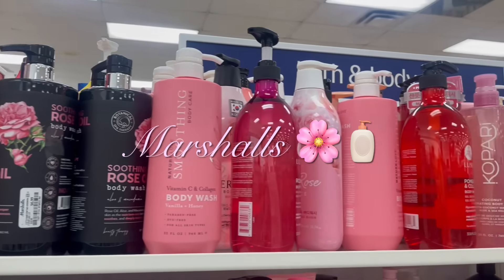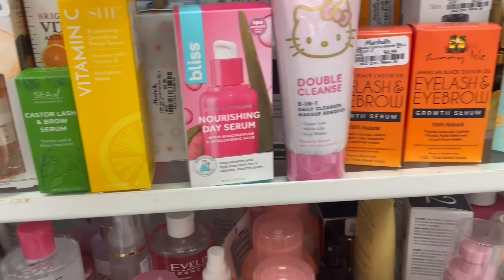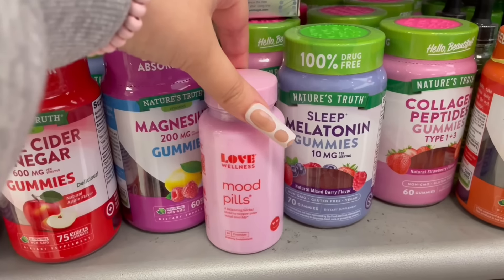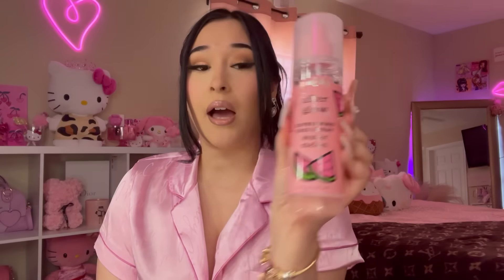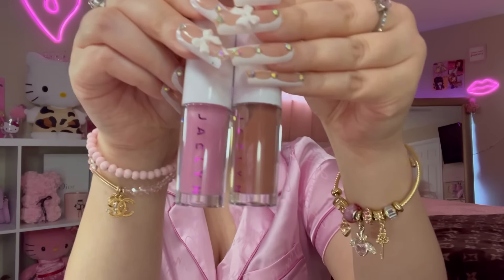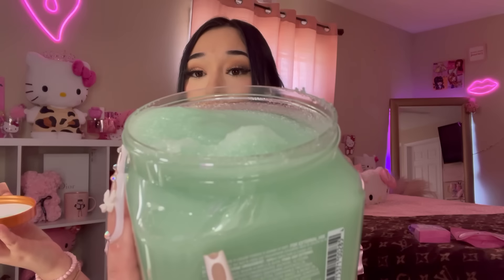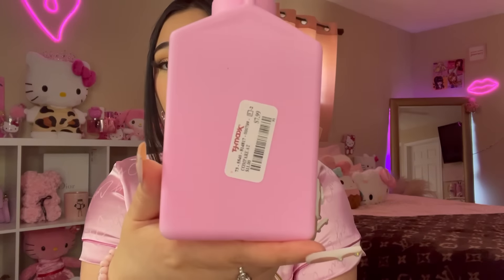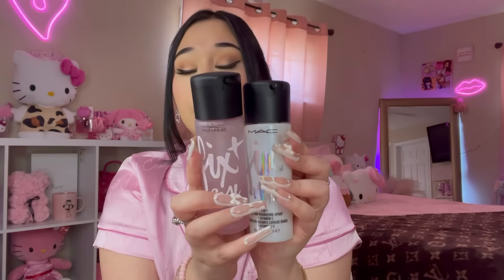COME SELF CARE/ BEAUTY SHOPPING WITH ME | Marshalls, Tj maxx, & Ulta + haul at the end (must haves)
Let’s go self care/ hygiene shopping 🌸🫧

Sc: marisa_marie2

*music in this video is not mine